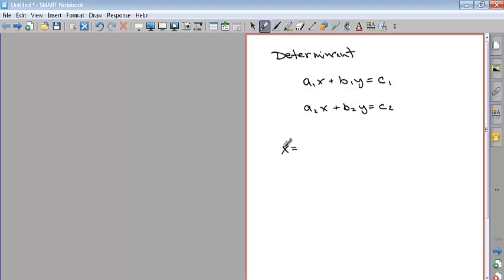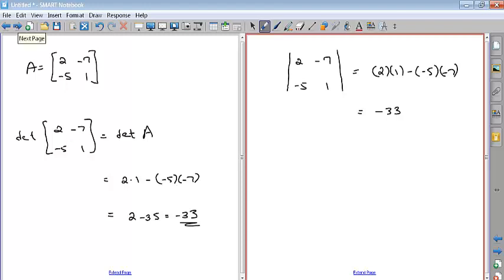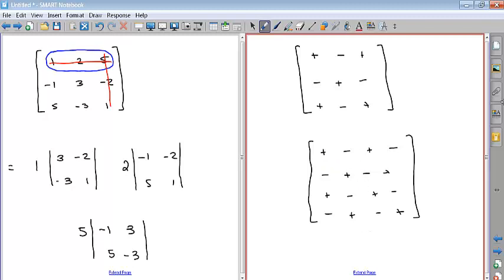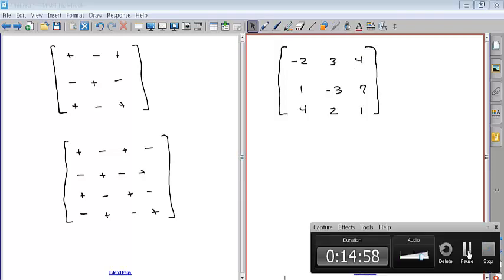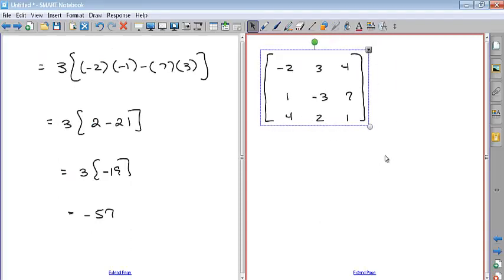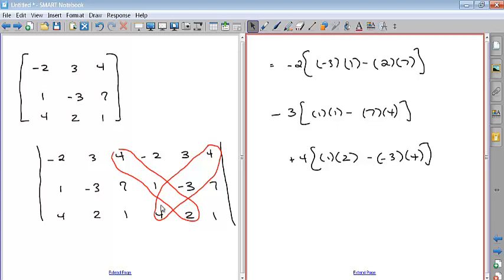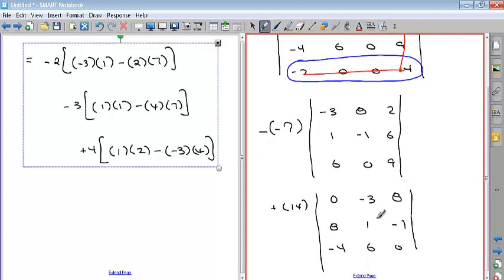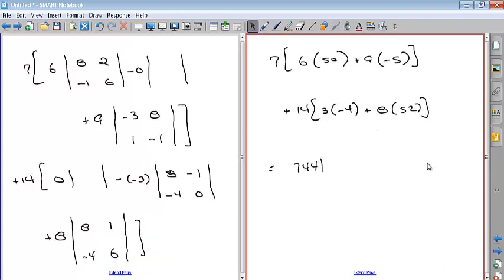Chapter 8 Section 4 Lecture